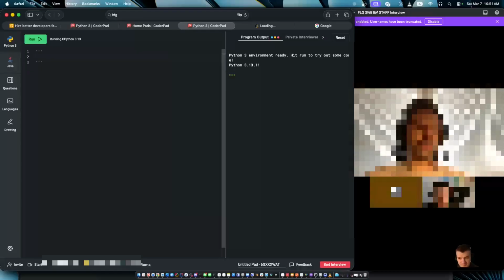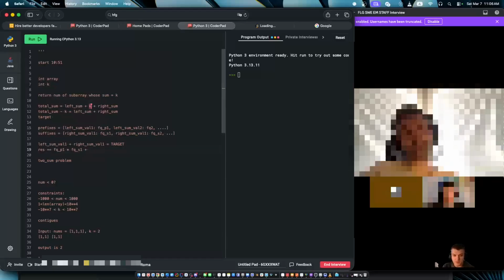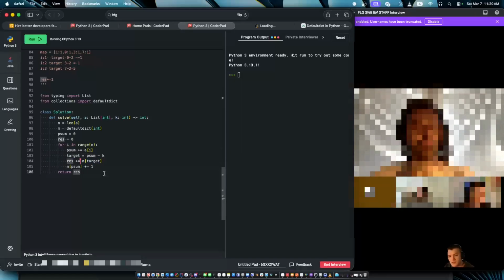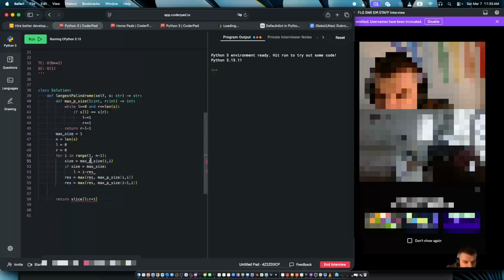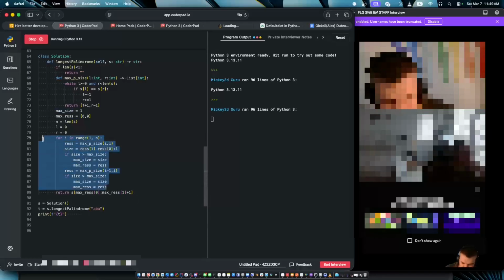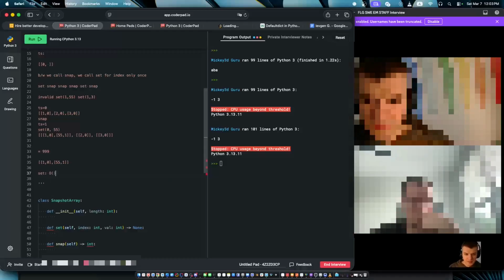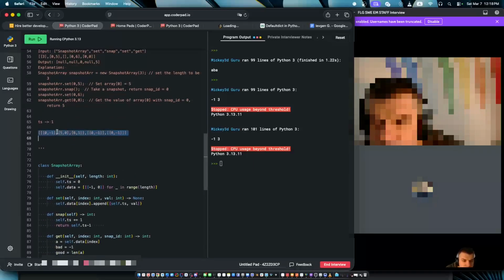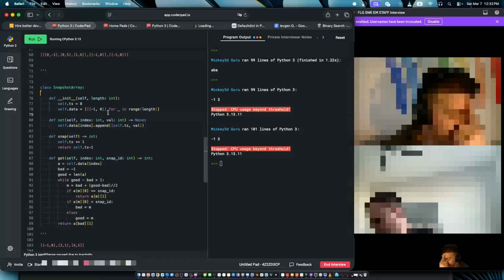Leetcode Saturday Practice Session -- Candidate Track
Experimenting with new format...